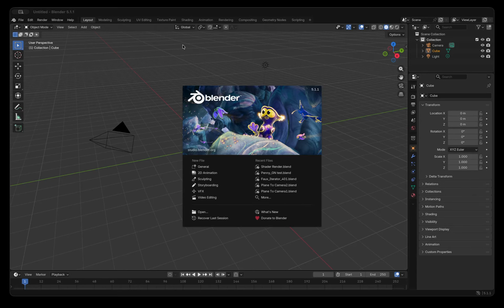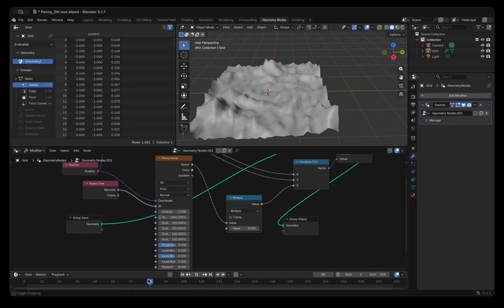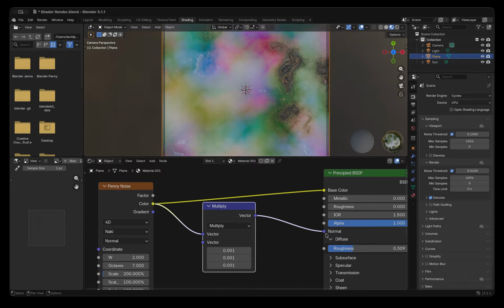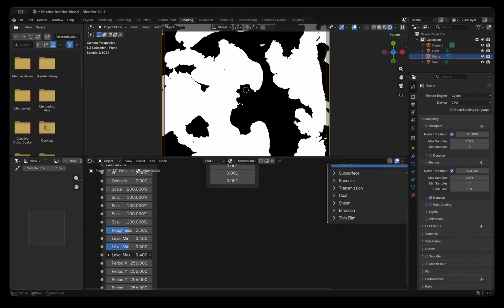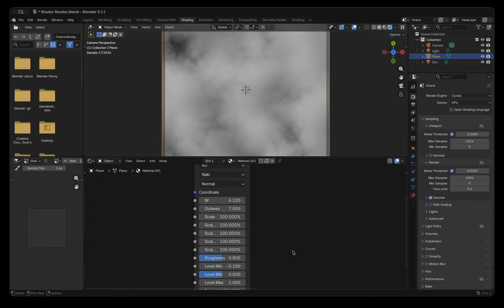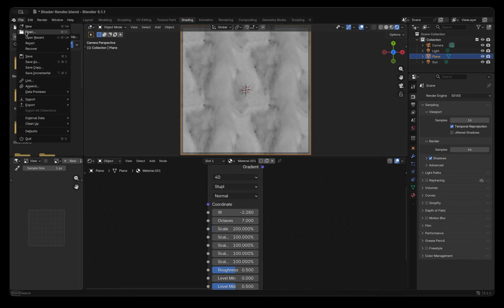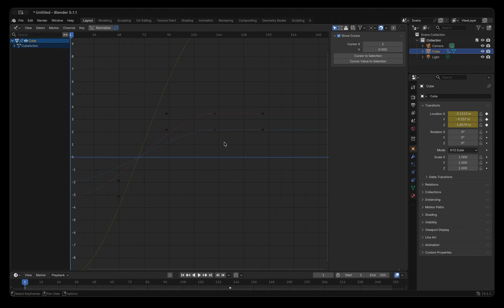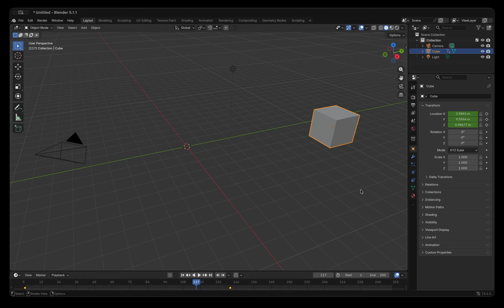BlenderPennyDemo 190726a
Demo of Penny Noise in gewometry nodes, shader nodes, and as a fcurve modifier.